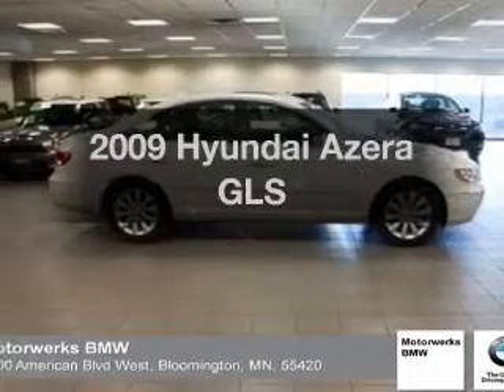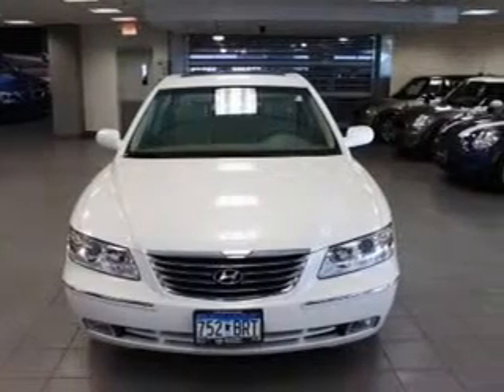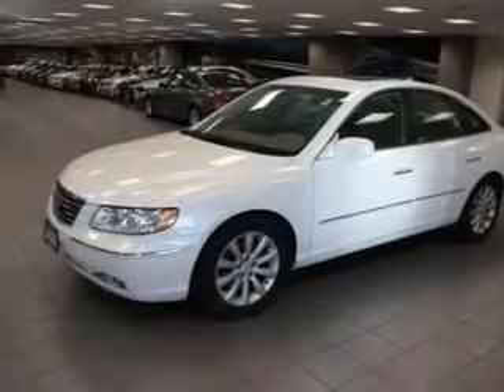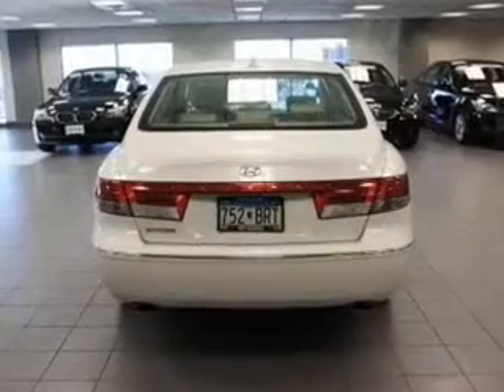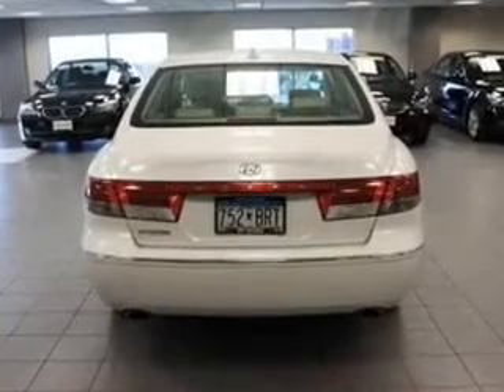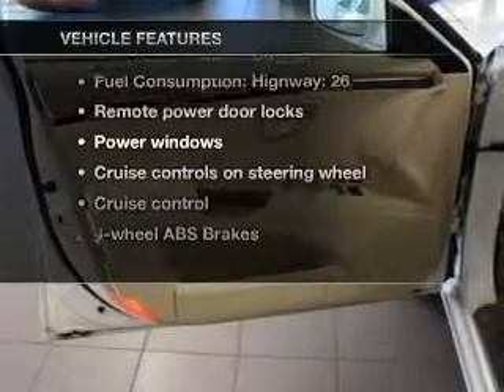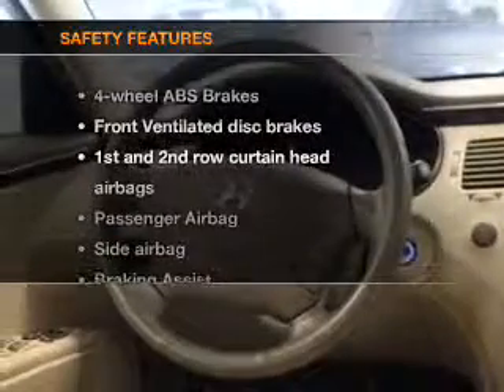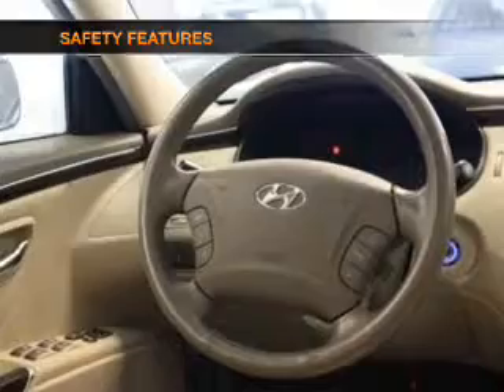2009 Hyundai Azera - Bloomington MN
Year: 2009
Make: Hyundai
Model: Azera
Trim: GLS
Engine: 3.3 liter 6 cylinder 24 valve
Transmission: 5-Speed Automatic
Color: Ivory Pearl
Mileage: 26750
Address:
1300 American Blvd West